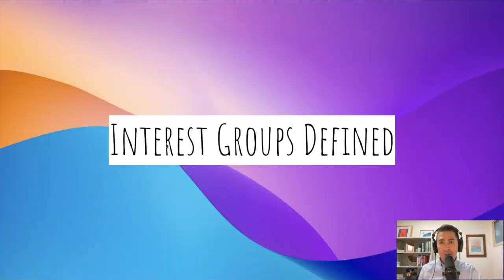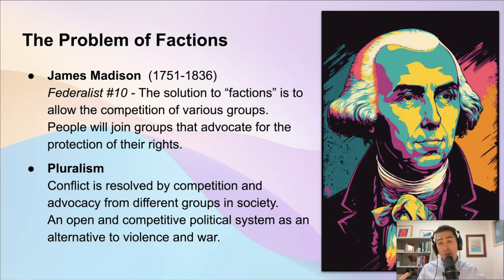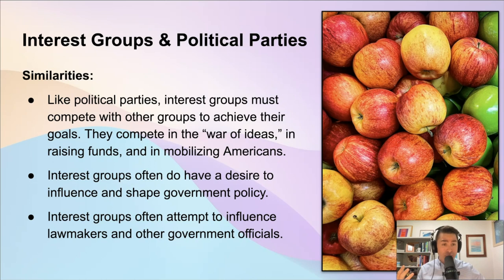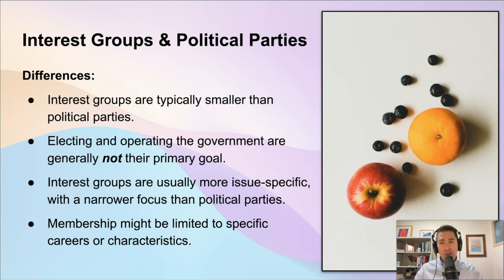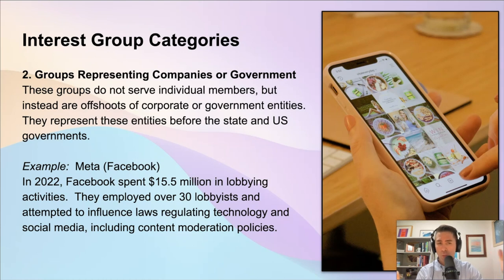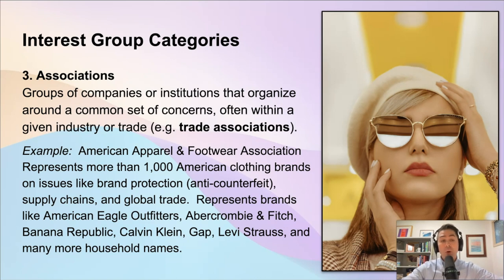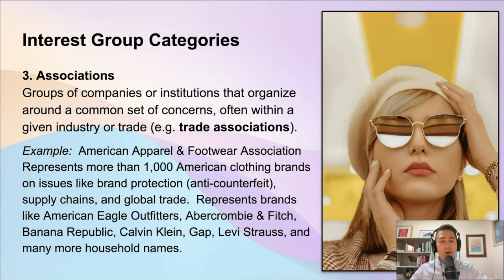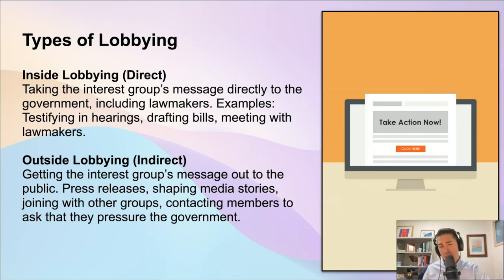10.1 - Interest Groups (OpenStax American Government)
10.1 - Interest Groups Defined.  Lecture video for OpenStax American Government textbook.  Chapter 10 - Interest Groups.

🔑 KEY TOPICS:
• Defining Interest Groups
• Types of Interest Groups
• Lobbyists and Strategies

Looking for an audiobook version of this textbook?  You can listen on a variety of fomats, including YouTube, Spotify, and Apple Podcasts. .